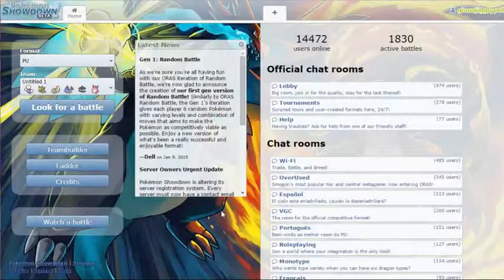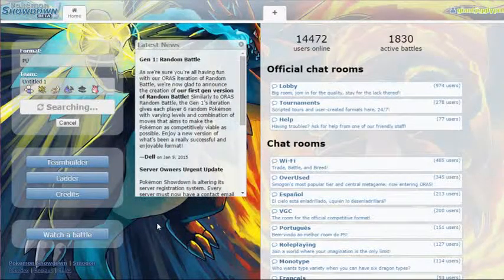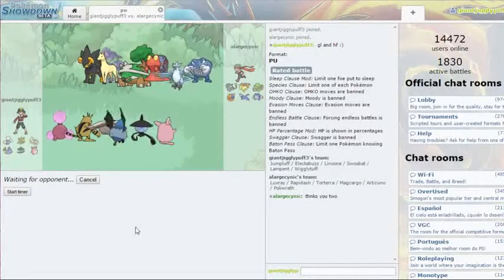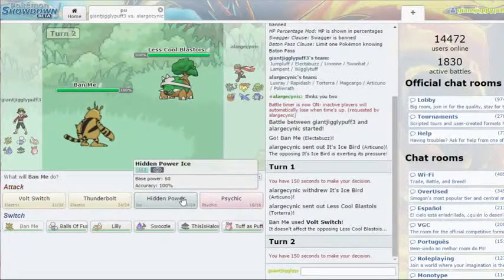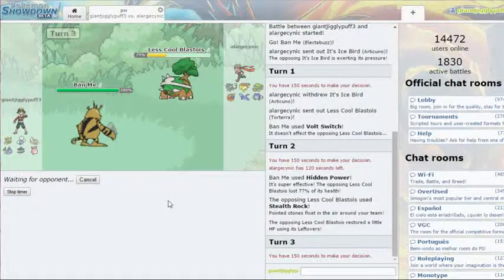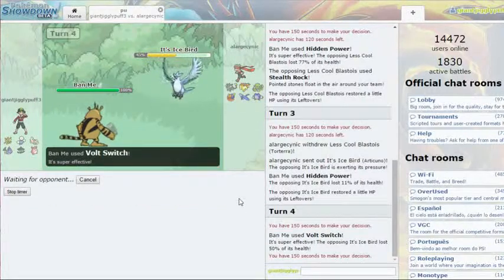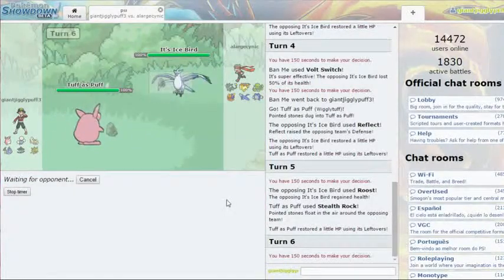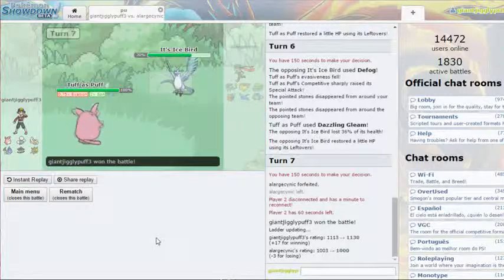Pokemon Showdown FU in PU Game 1 - Competitive Wigglytuff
Wigglytuff puts the fear into my opponents!